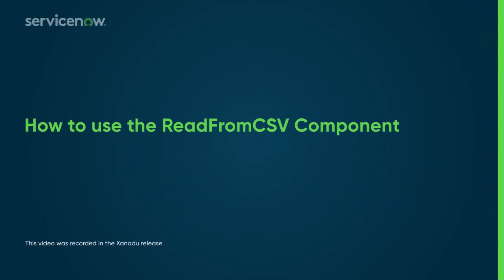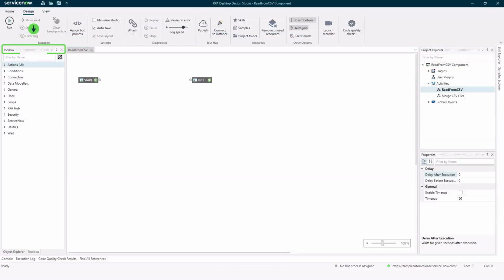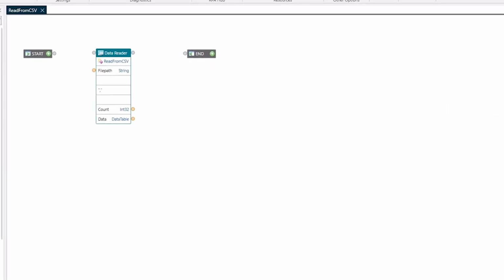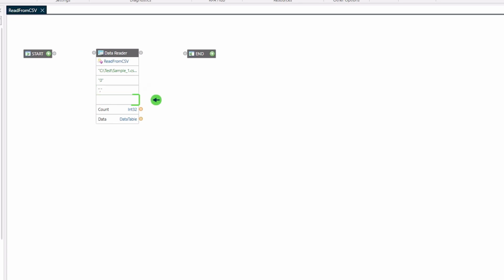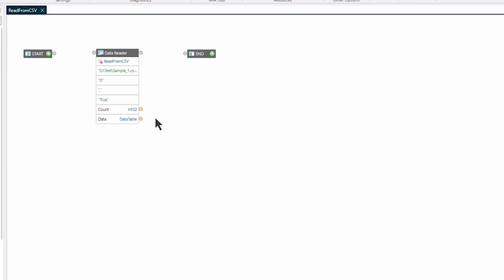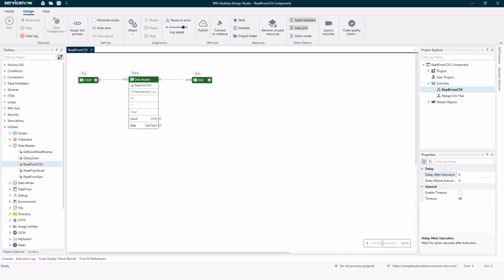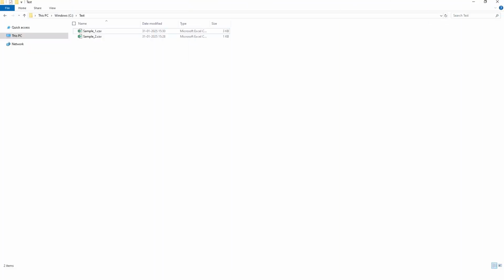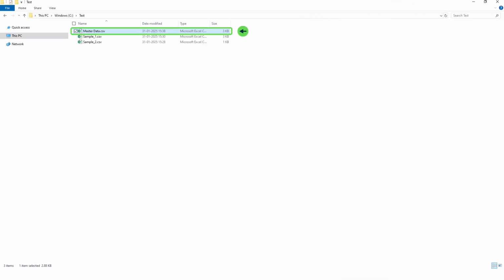How to ReadFromCSV component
Learn how to use the ReadFromCSV component in RPA Desktop Design Studio to extract, configure, and merge CSV data for automation.